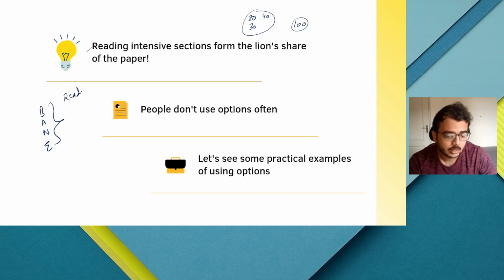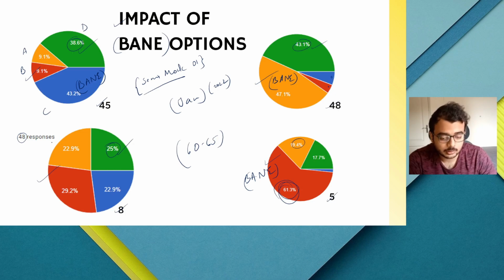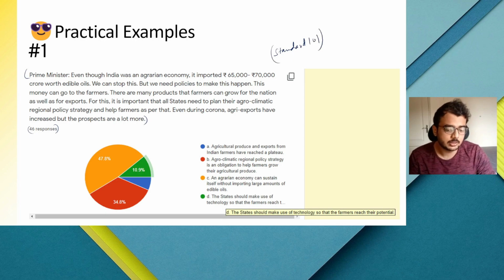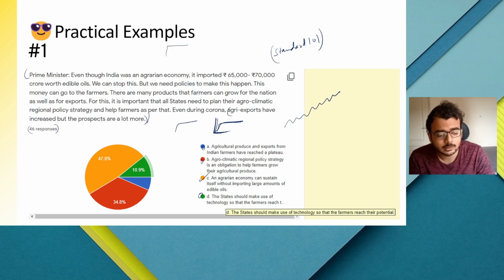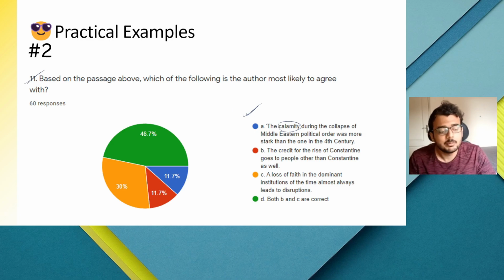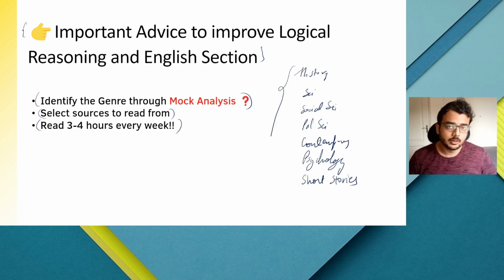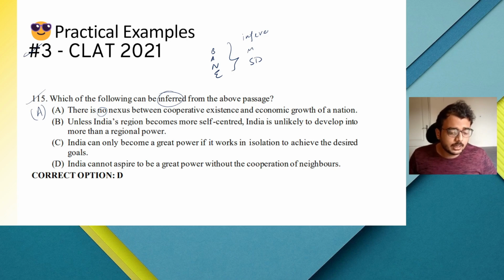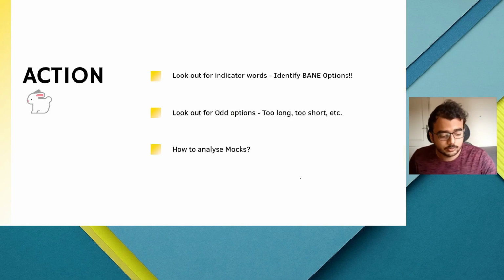How to use Options to your advantage in CLAT? AcetheCLAT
There are three wrong answer choices in a CLAT MCQ-based question. If you know how to identify and eliminate the wrong answer choices, this would drastically decrease your negative markings!

This video will tell you exactly how to eliminate the wrong answer choices.

Details about Standard and Premium 101